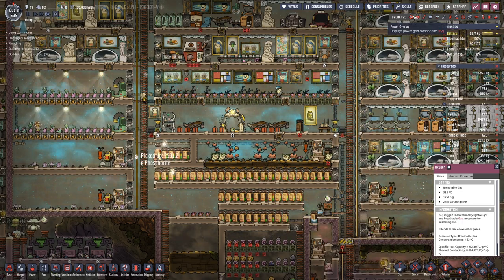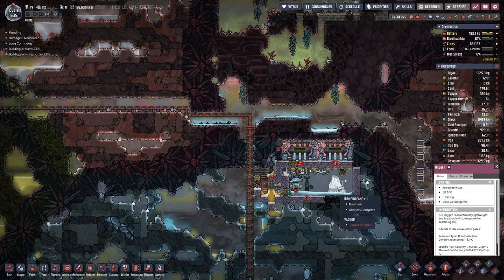Oxygen not Included - S1E86: Space Scanner